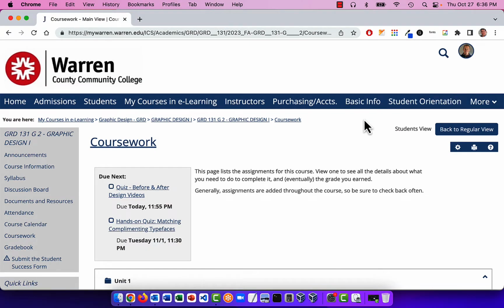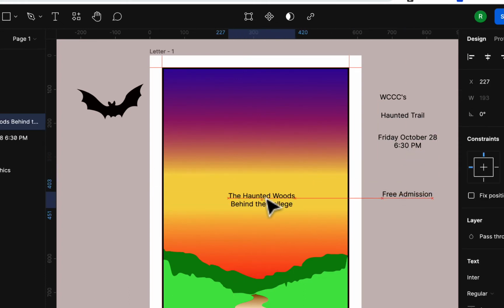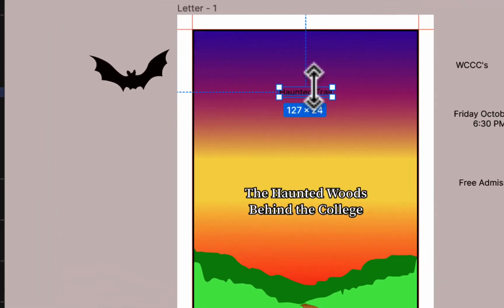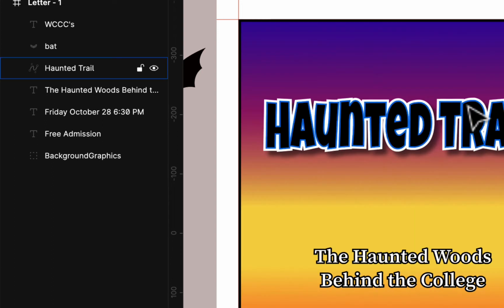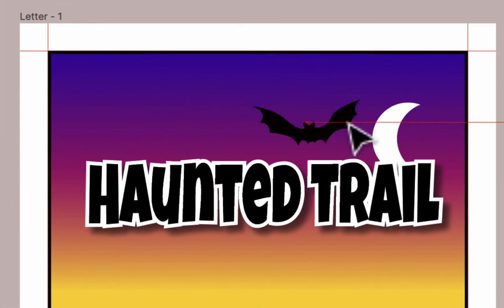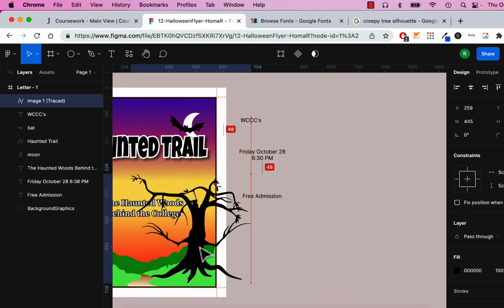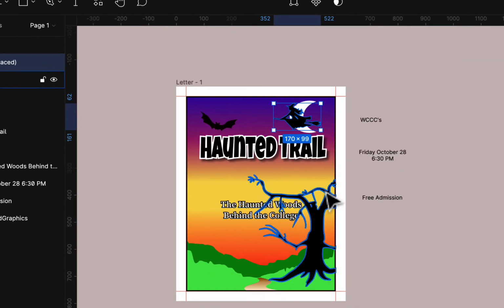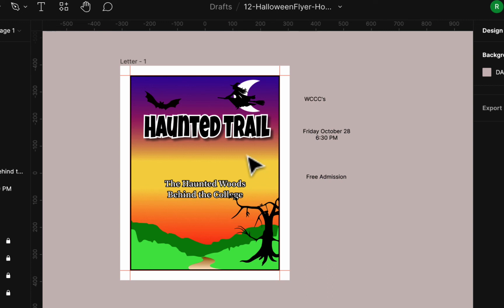ex12 Halloween Flyer (Figma)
Layout of a Halloween flyer over top of some vector graphics. Adding text and some graphics after being traced with Image Tracer.